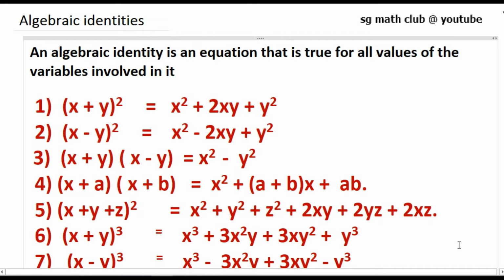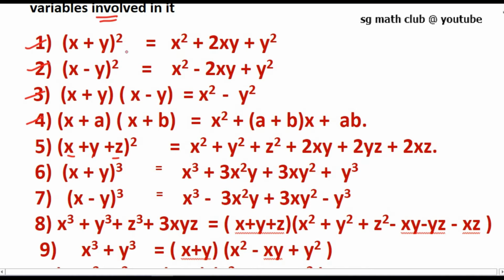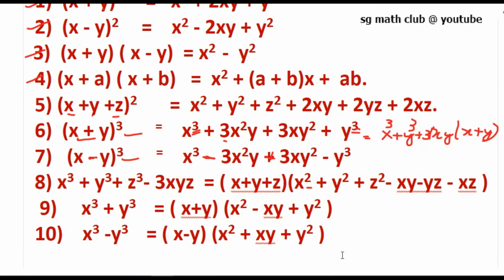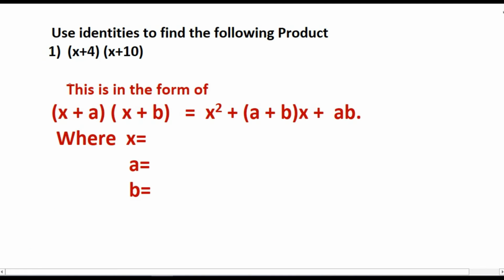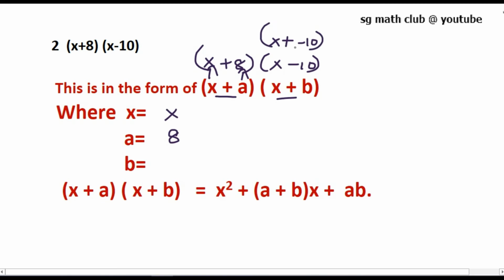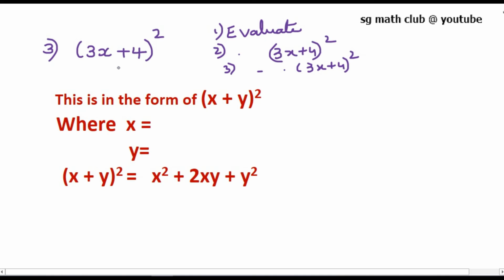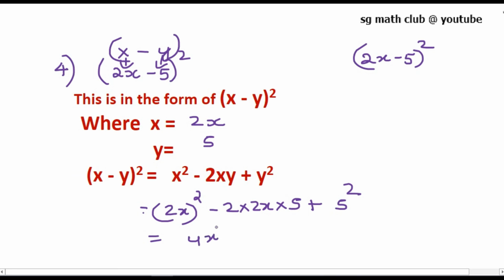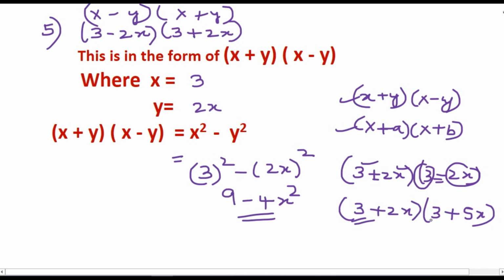Polynomials -Class 9 CBSE - Algebraic Identities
Algebraic Identities- NCERT Exercise 2.5 -1